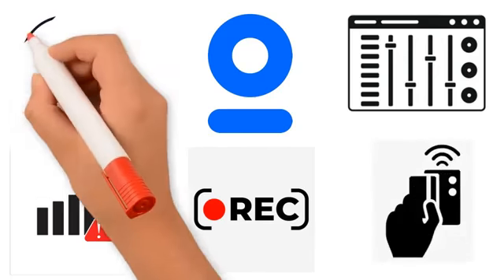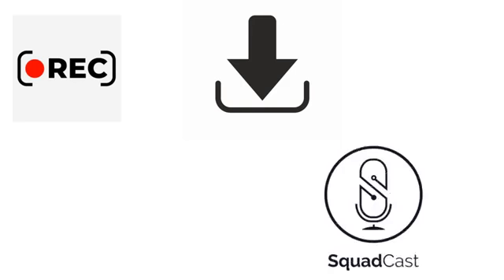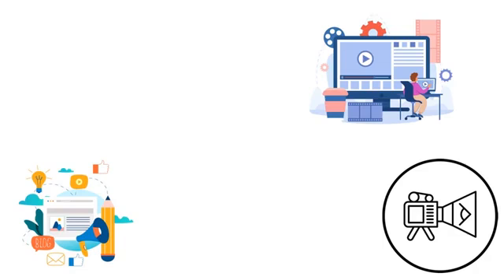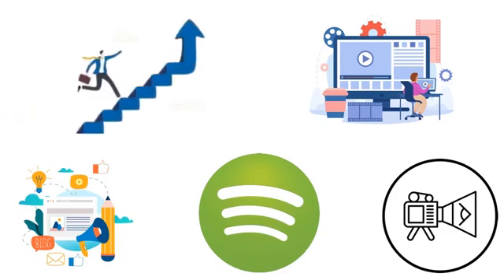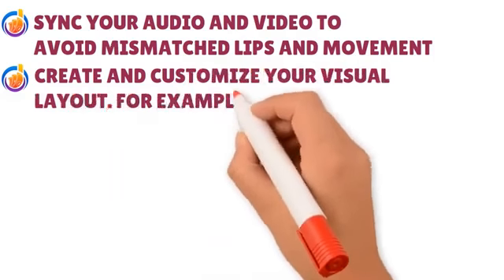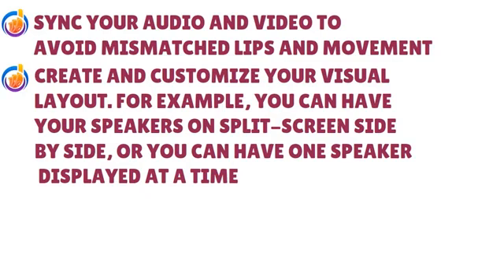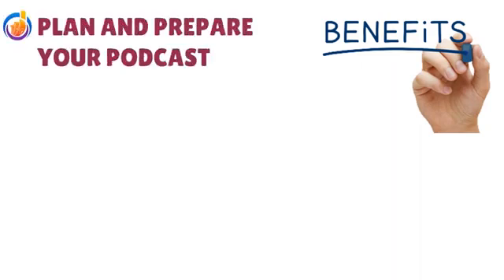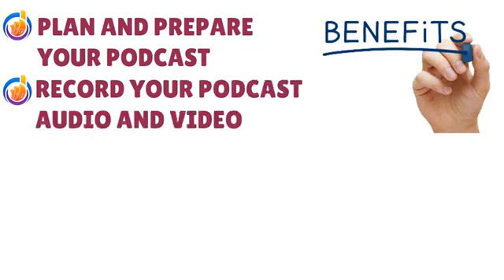Get DIRT CHEAP Podcast Software & Start Hosting in 2025: Here Are My Top 5 Video Podcast Software!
👍Top 5 Video Podcast Software (2025) - Level Up Your Video Podcasts With These Software - The Secret Behind Powerful Video Podcasts. Dominate the Podcasting World with Video Software.